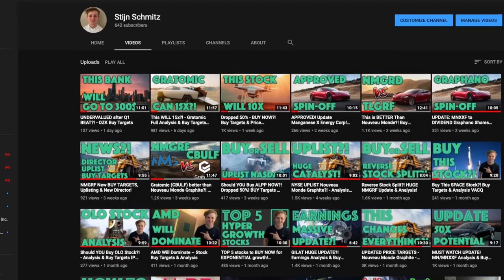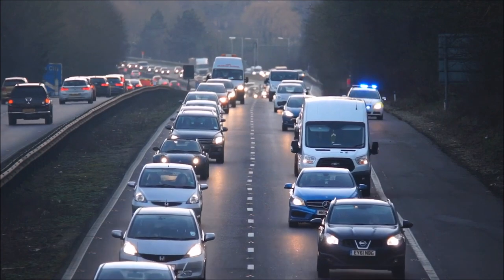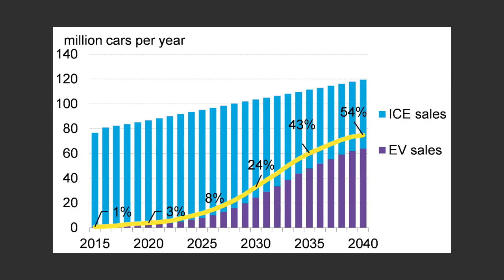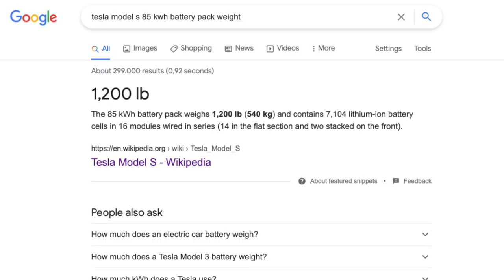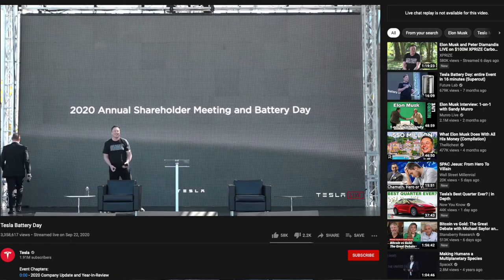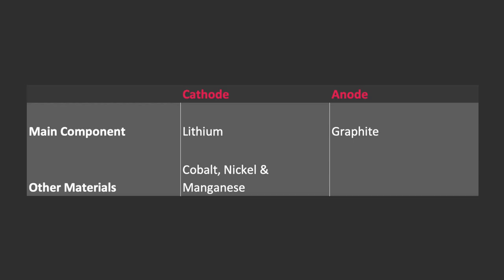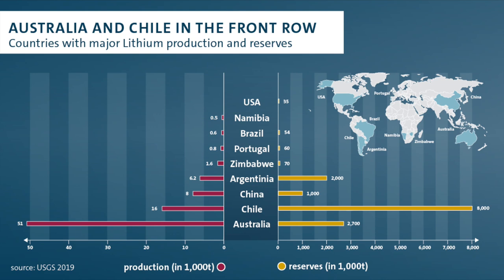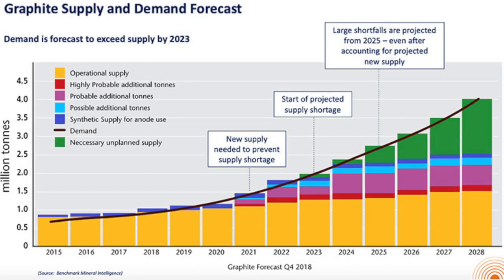3 Best EV & Battery Stocks - Invest in Anode Materials!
Referrals (I get benefits from you using this link!)
1. T212 (EU free transactions broker)
2. Blockfi (Get 6% interest on bitcoin!)
3. Degiro (Solid EU broker!)

1. Phil Town - Rule One
2. Christopher W. Mayer - 100 baggers
3. Rich Dad Poor Dad

Eyo Value Investors! How are you doing?

If you’ve been around on this channel for a while, you’ve probably seen me talk about all kinds of graphite producers…

But I haven’t really explained in depth WHY those companies are so needed, especially now…

By the way, the purpose of this video but also the purpose of my whole YouTube channel isn’t to tell you what and when to buy…

My goal is to introduce people to fundamental analysis, to point people in hopefully the right direction. And to show people the ways of long-term value investing.

So, in this video… We’ll try to answer the questions:
Why Li-Ion Battery Materials are so needed right now & why anode materials specifically form a great value proposition to invest in.

00:00​ - Intro
00:56 - Why Batteries Are The Future?
04:30​ - Main Components Battery
06:53 - Why Invest In Anodes?
10:00​ - Top 3 Graphite Companies